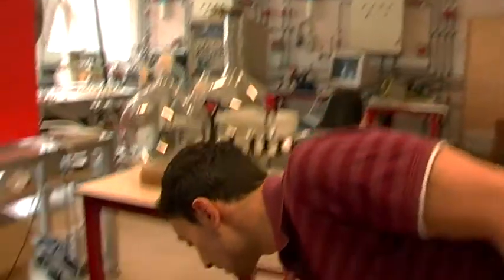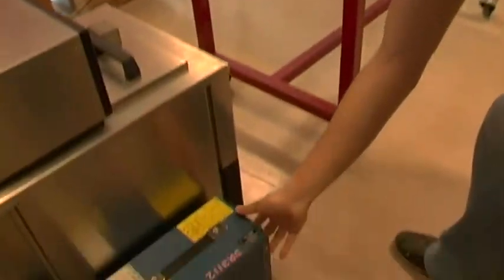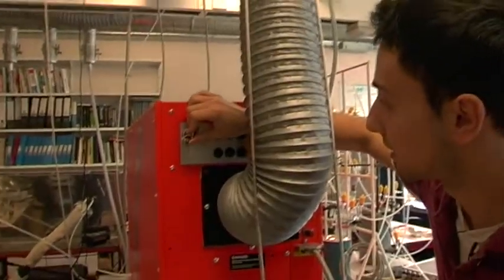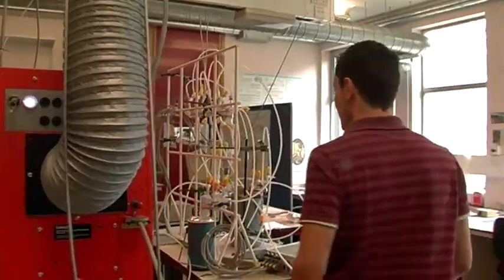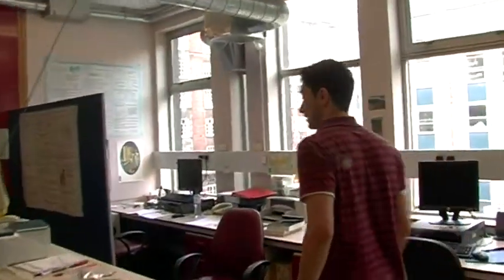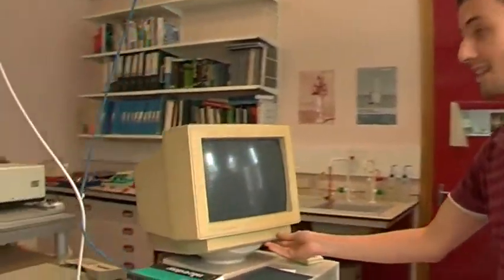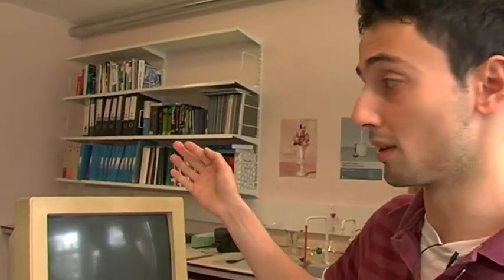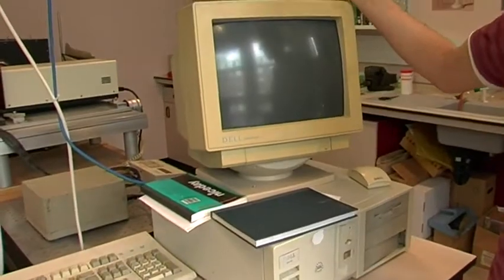Lab Report: Valerio Ferracci, PhD Student studying the chemistry of the atmosphere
Valerio Ferracci, a PhD student in the department of chemistry at University College London, shows us around his lab and explains how he models the chemical reactions that take place in the Earth's atmosphere.